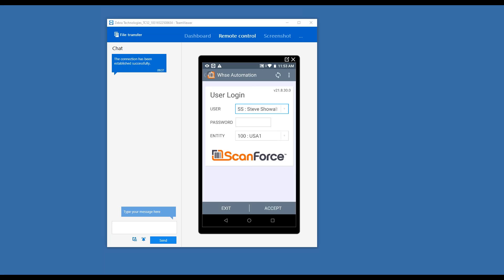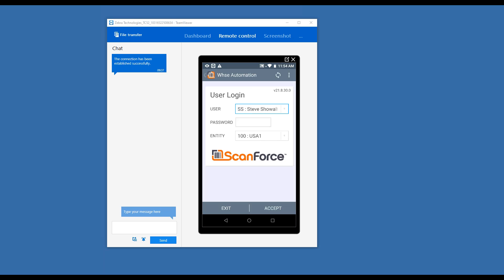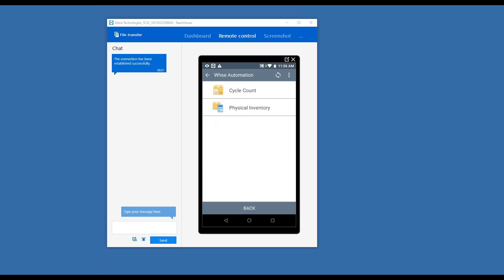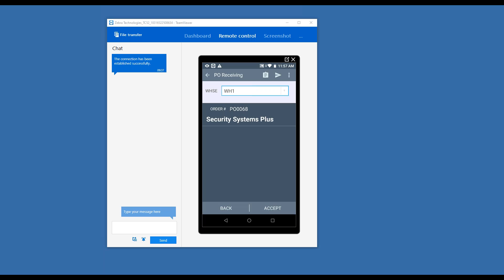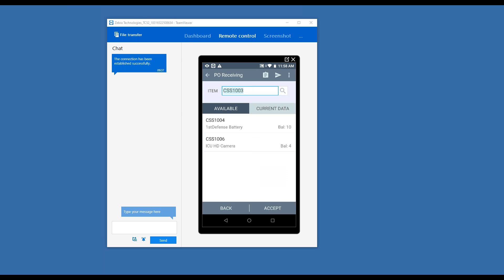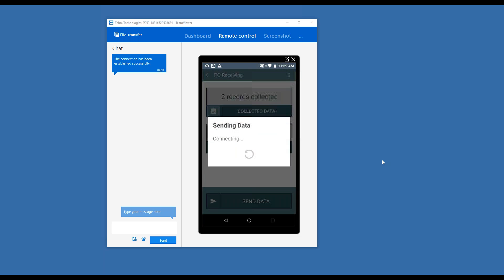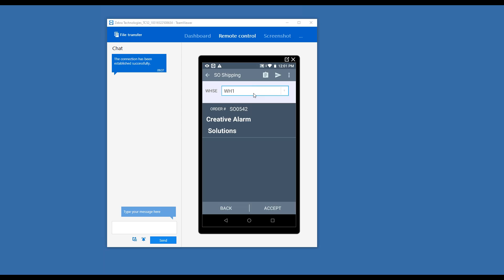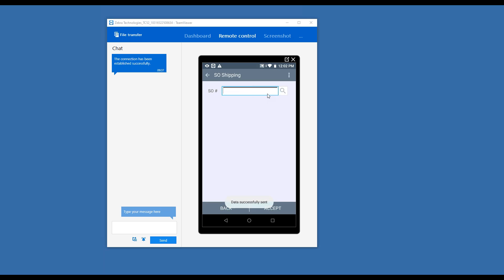ScanForce Inventory Automation for Sage Intacct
Streamline and Manage Your Inventory

Our inventory management software seamlessly integrates with Sage Intacct, empowering users to automate processes, optimize workflows, and gain real-time visibility into your inventory. Use mobile and barcode technology to capture inventory movement through your business, including shipping, receiving, and inventory transactions such as transfers, adjustments, and physical counts.

Our Sage Intacct Inventory solution helps businesses increase inventory accuracy, improving throughput and customer satisfaction.